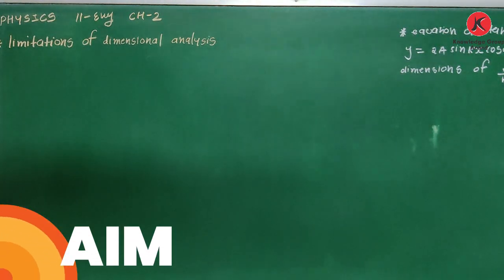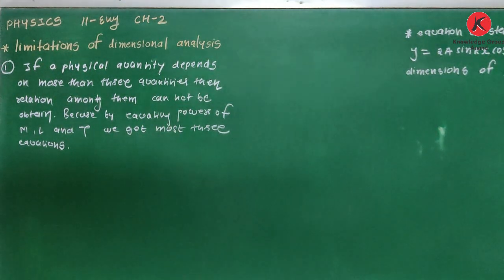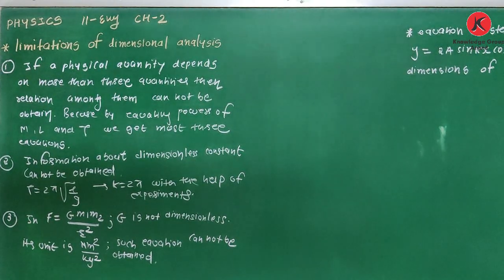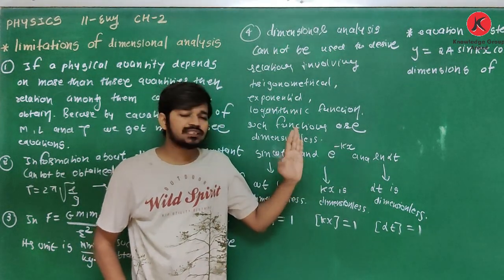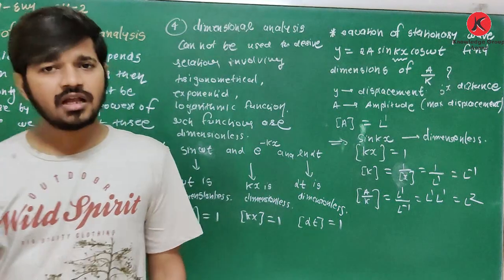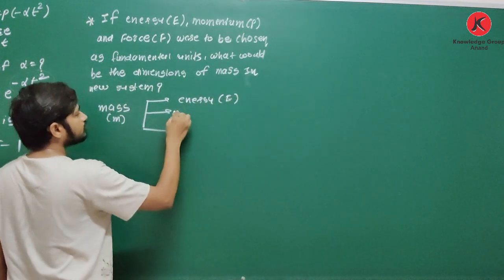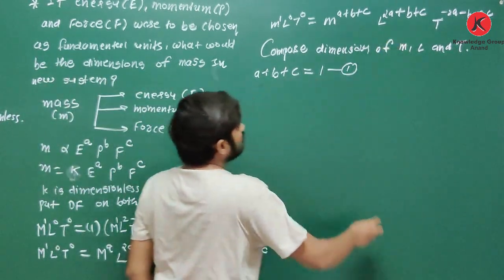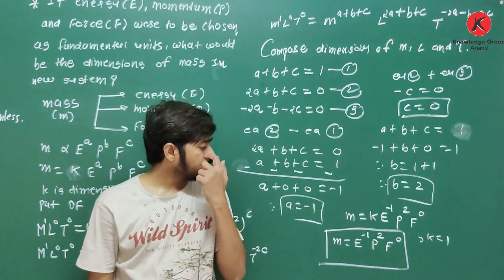CLASS 11 ENG MED PHYSICS | CH-2 UNITS & MEASUREMENT